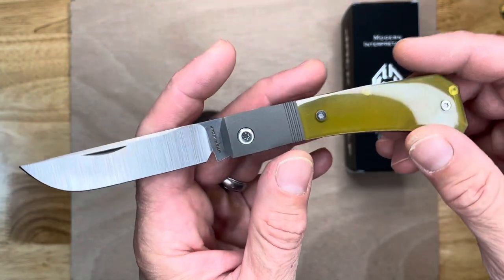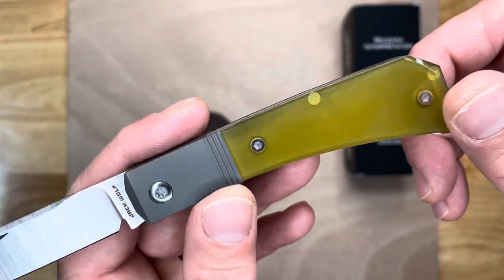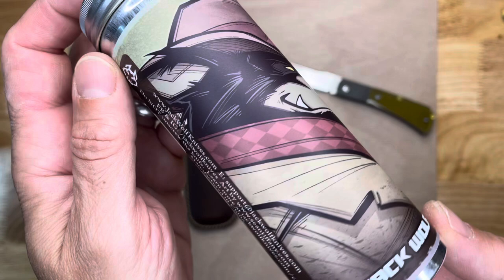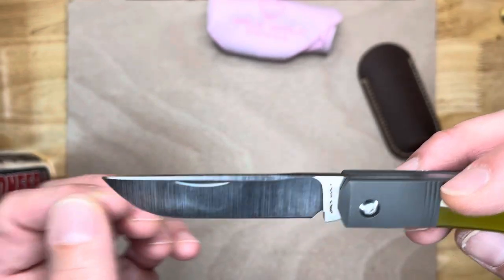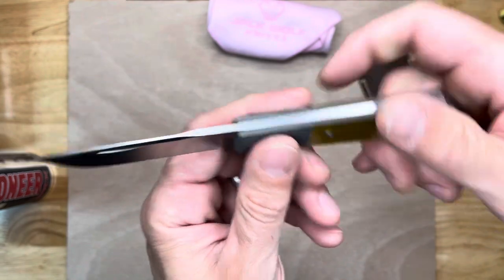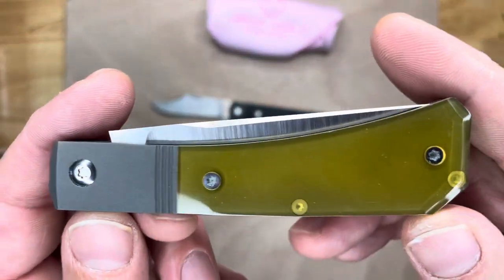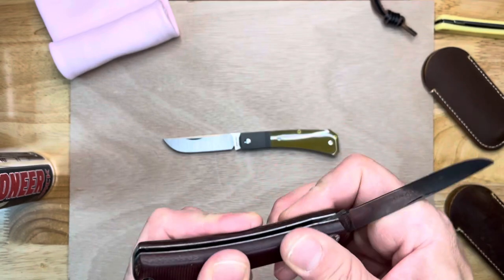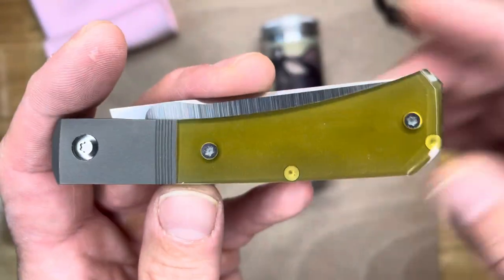Jack Wolf Knives Pioneer Jack: Dropping Today!!! (9/22/23) Modern Slip Joint Close-Up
The Pioneer Jack is Ben Belkin's modern take on the traditional farmer's knife, sometimes called a Sodbuster or a Bullnose.  It has the attractive and super-useful profile of the traditional work knife, but created in the day's finest and most robust materials and to the liking of a knife aficionado, like a full-height hollow ground blade, perfected walk-n-talk, or custom-like fit and finish. Thanks to Ben of Jack Wolf Knives for sending me this absolutely sublime slip joint!